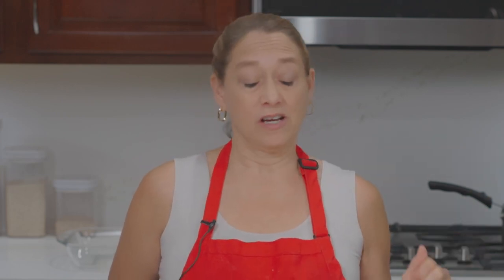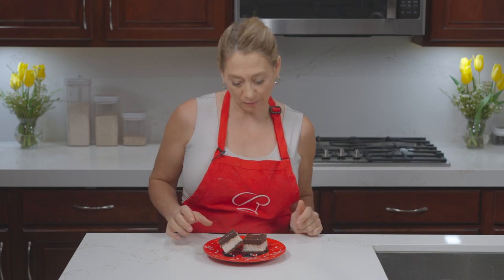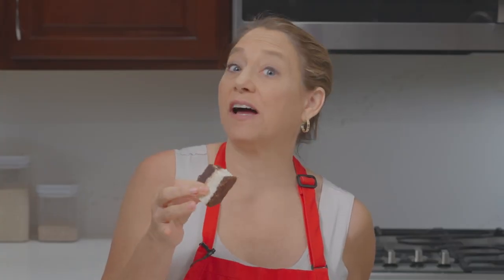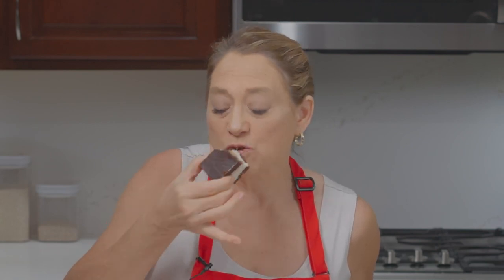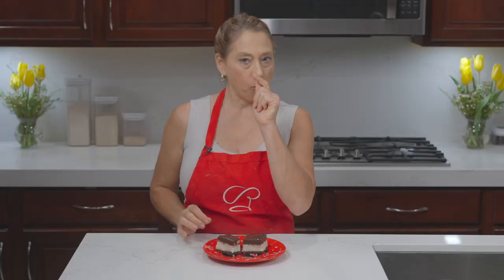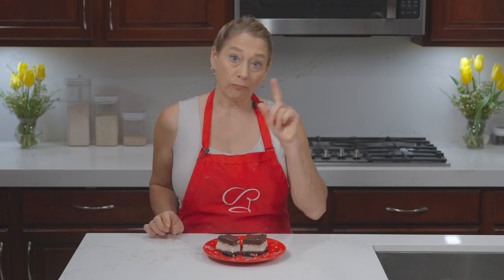Almond Joy Bars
The grown up version of one of your favorite candy bars. You’ll love this way more than the highly-processed junk you get on the shelf. You can customize it to be as coco-nuttty or as chocolatey as you want. And as usual, this is the healthier recipe, but you can easily make it sweeter if you want.

Ingredients: shredded coconut, coconut cream, turbinado sugar, almond flour (all purpose flour optional), almond extract, coconut flour, dark cocoa powder, unsalted butter, coconut oil, almonds, coconut milk, dark chocolate bar

Preparation time: 20 minutes
Cooking time: 15 minutes
Skill level: Easy